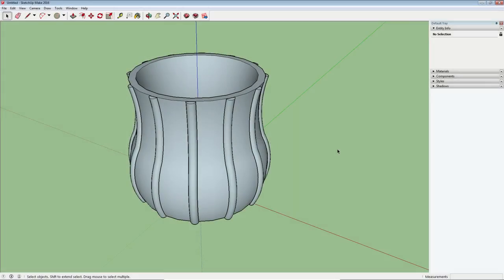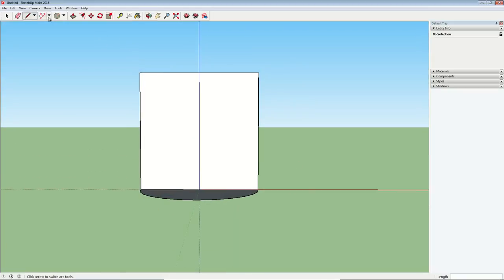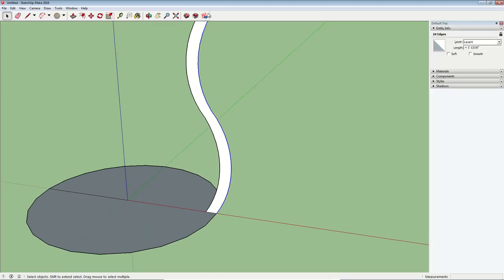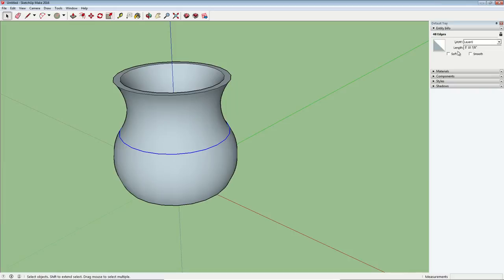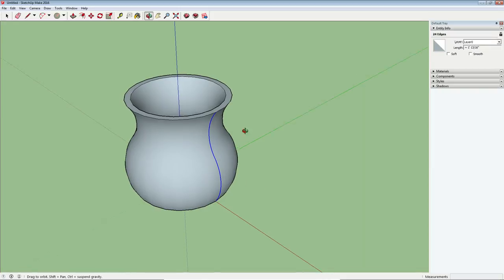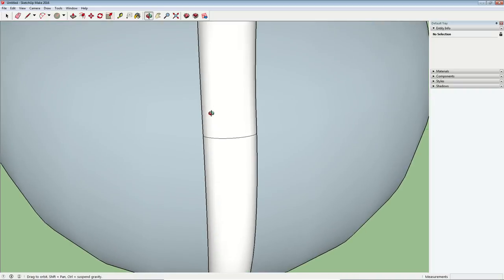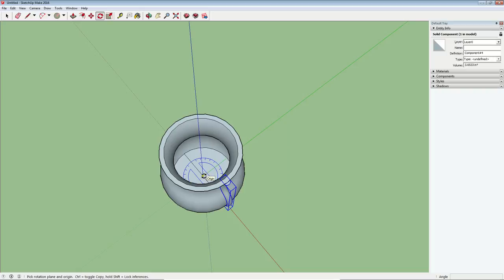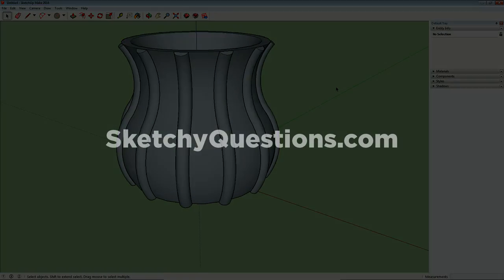Sketchy Questions #25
In this episode I show you how to make a vase with decorative elements following the shape of the vase.

Tools used include:  Follow Me, Rotate, Copy